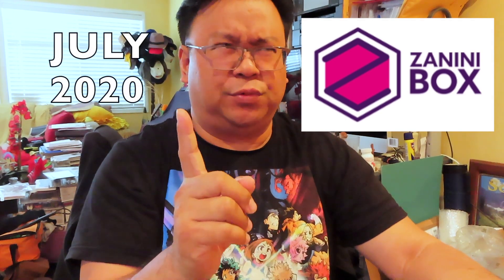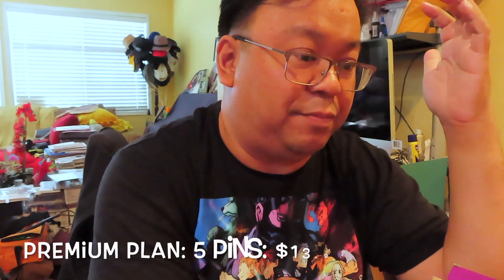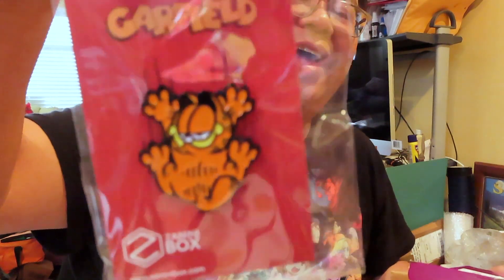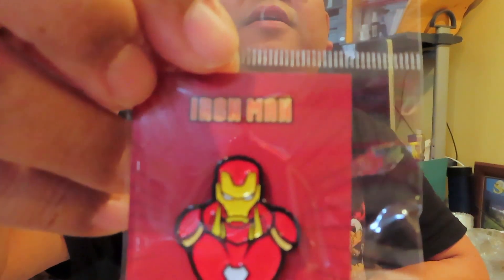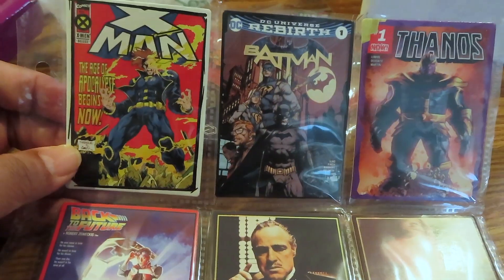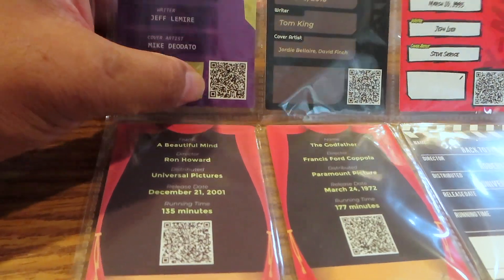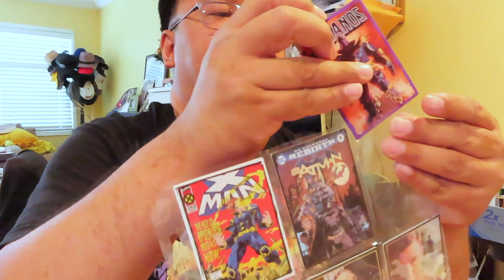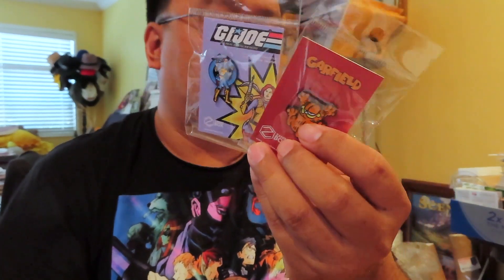ZANINI BOX July 2020 ENAMEL PIN & TRADING CARDS Subscription Mystery Box and New collectible items!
June 15, 2020 - My unboxing & review of the JULY 2020 ZANINI BOX ENAMEL PIN COLLECTOR Monthly Subscription Mystery Box along with some surprise bonus pins and a preview of new Collector Trading Cards!